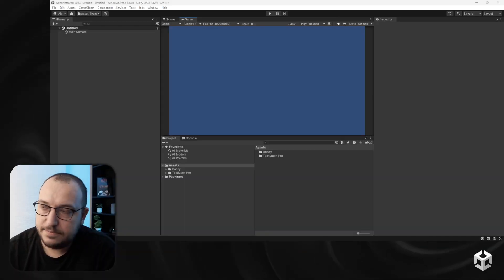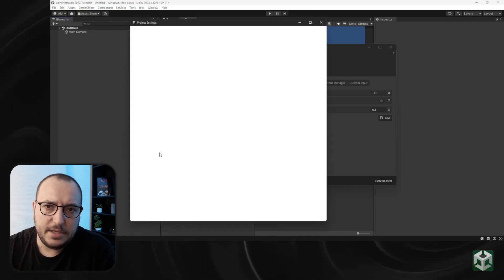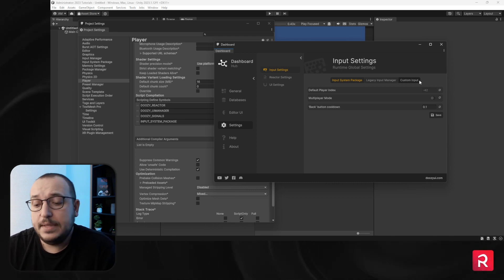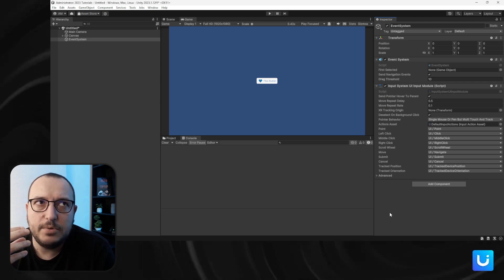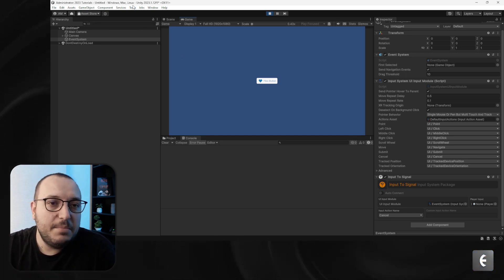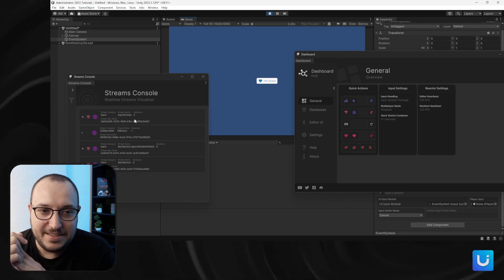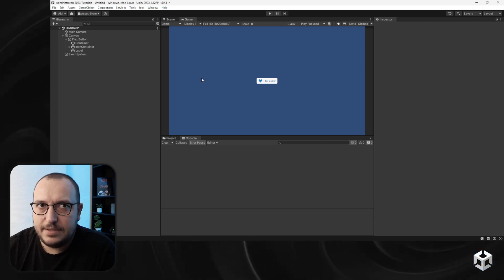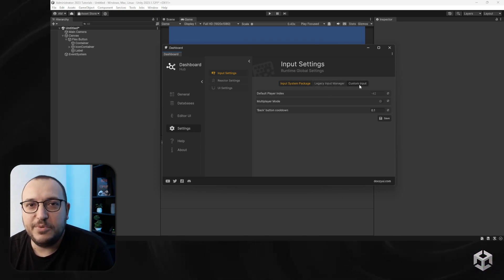How to set Input Handling for Doozy UI Manager - Unity Tutorial - Doozy UI Manager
In this comprehensive Unity tutorial, we'll show you step-by-step how to set up Input Handling for Doozy UI Manager, a powerful tool for creating stunning user interfaces. Whether you're a beginner or an experienced Unity developer, mastering input handling is essential for creating interactive and user-friendly UIs.

By the end of this tutorial, you'll have a solid grasp of how to harness the capabilities of Doozy UI Manager to enhance your Unity projects with seamless user interactions. Don't miss out on this valuable knowledge – watch now and elevate your UI design skills!

Got questions or suggestions? Leave them in the comments below!

Doozy UI Manager
Video made on Unity 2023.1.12f with Doozy UI Manager 2023.1.2

Create the User Interface you want! Doozy UI Manager is a set of systems that make it easy for anyone to create, manage and animate modern User Interfaces in Unity.

Everything you need to create, manage and animate a User Interface.

Add Doozy UI Manager to any Unity project and set up a new User Interface in minutes. Create views, buttons, toggles, popups, tooltips, and more. Use Nody to visually build the UI flow logic. Finally animate everything with Reactor.

Doozy UI is made up of several systems, each performing a specific set of tasks.

UI Manager
Main system that provides all controls, components (buttons, toggles, sliders...) and containers (views, popups, tooltips...)

Nody
Build Flexible UI Logic with Nody, a visual flow graph solution designed to create, visualize and manage UI navigation flows.

Reactor
Animate everything with Reactor, a a value animator engine specially designed to animate UI properties.

Signals
Communicate with Signals, a universal messaging system, responsible with providing a data binding infrastructure between systems.

UI Designer
Professional design tools to help you align, rotate, scale and size UI objects in the Unity Editor. Align, Rotate, Scale, Size.

UI Menu
Design your UI in a visual way with UI Menu, a visual prefab management system for Unity that allows adding prefabs to the Scene with a single click.

Editor UI
Dynamic UIElements Editor Framework that gives you the power to create custom editors, windows, editor components and more.

Use native uGUI
Native Editor Integration
Node Graph UI Navigation Flow
Supports all platforms
Resolution Independent
Mobile friendly
In-Editor Documentation Links
Searchable Documentation
Clean Code. Easy to understand, modify and test.
Full C# source code is provided